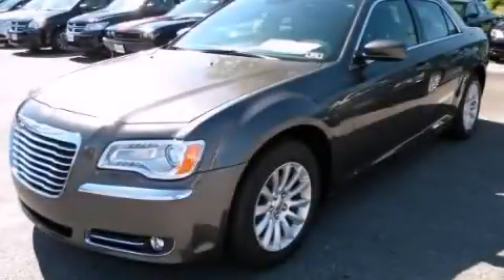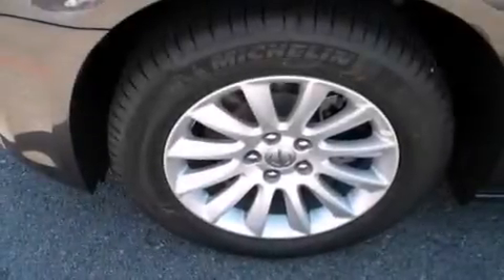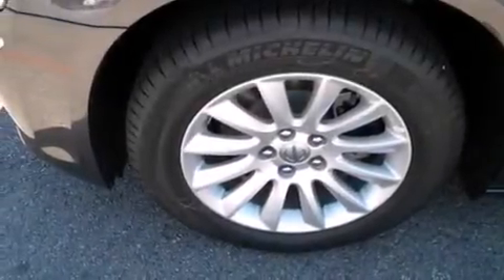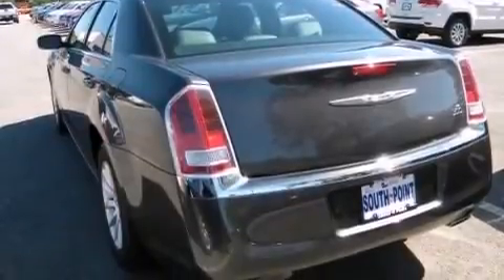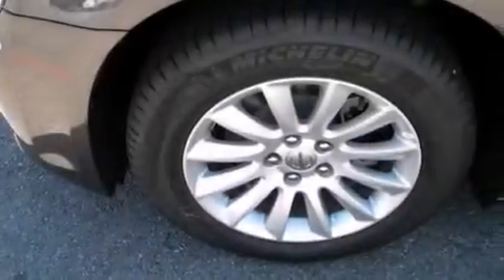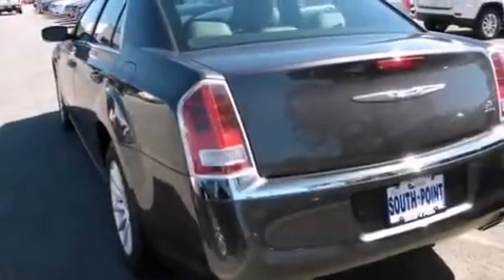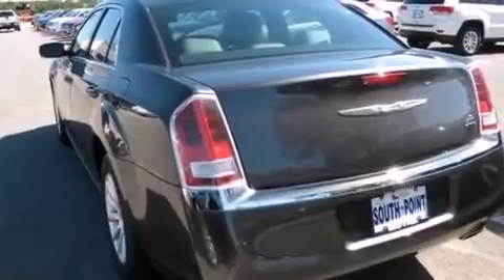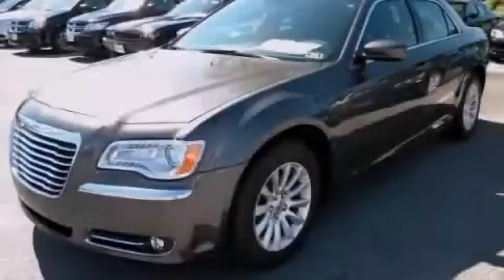2014 Chrysler 300 Austin TX 78745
We have been honored to serve the Austin TX area , we promise that your experience at our dealership will exceed your expectations ! Year : 2014 Make : Chrysler Model : 300 Engine : 3.6L V6 24v VVT Engine Trans . : Automatic Stock : 119573 South Point Chrysler Jeep Dodge 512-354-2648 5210 South I H 35 Austin , TX 78745